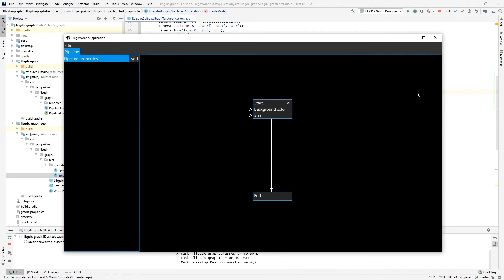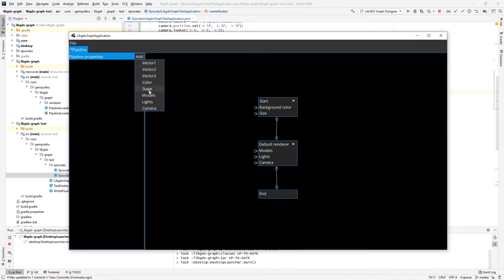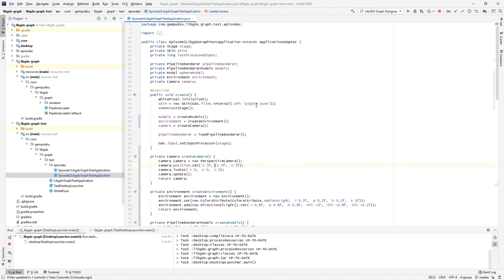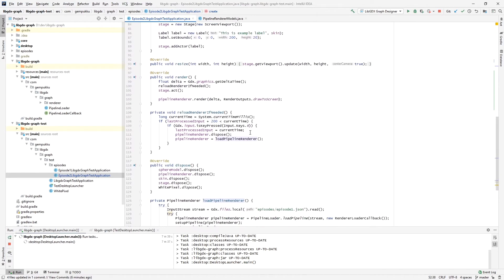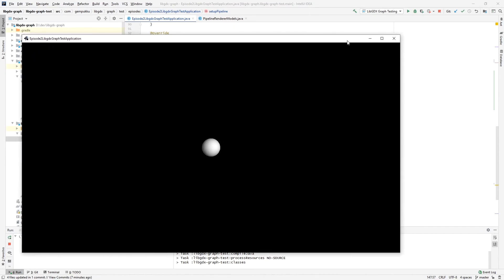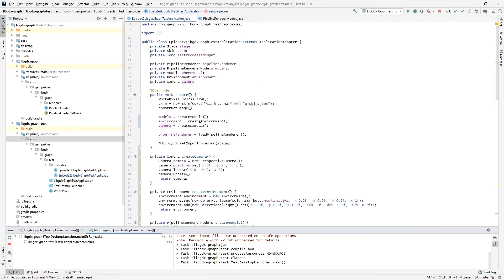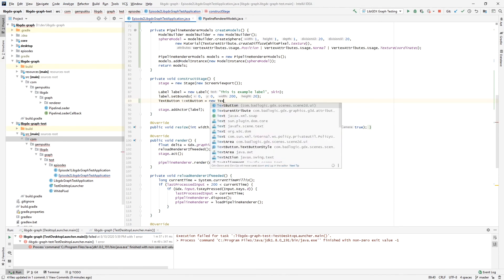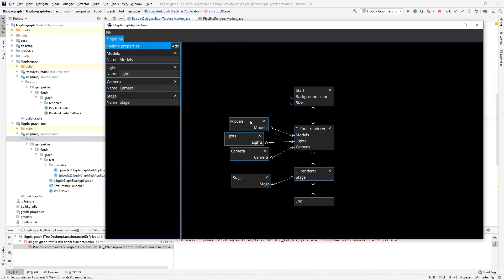libGDX-Graph Episode 2 - 3D models and UI